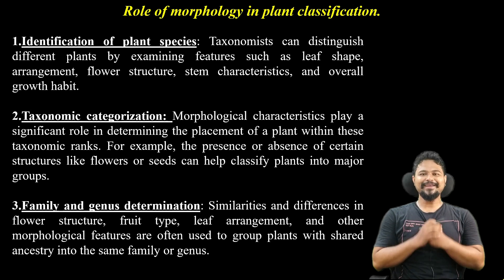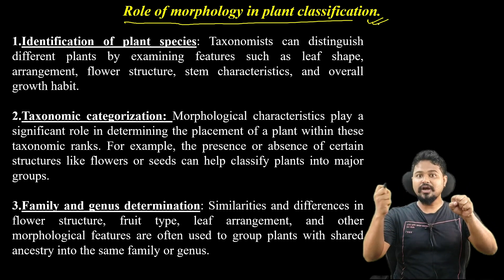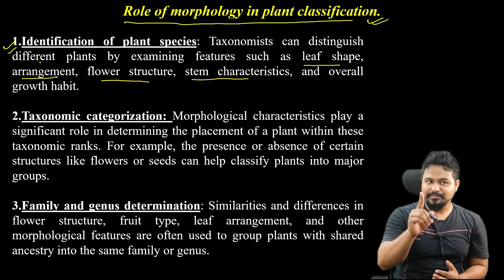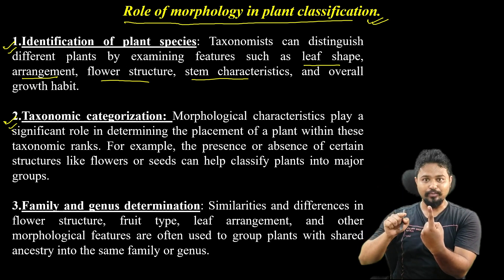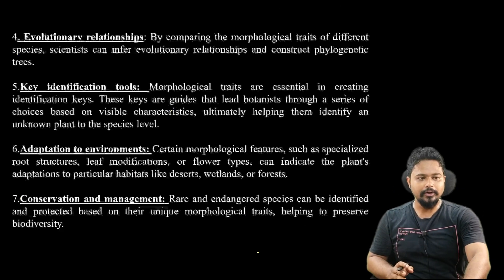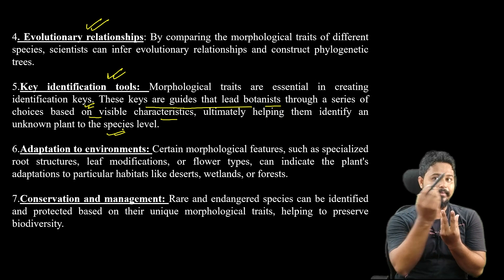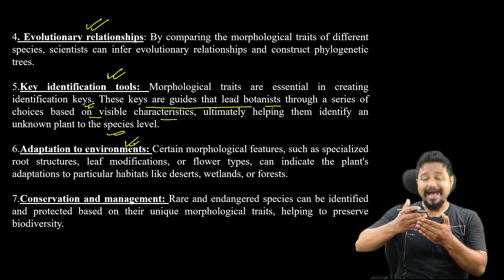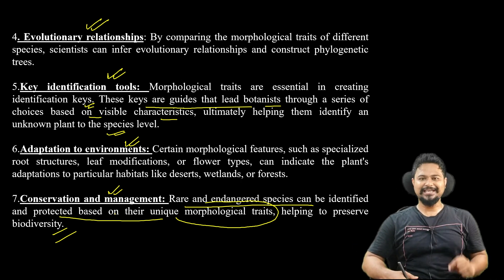Role of morphology in plant classification| Bsc Botany 3rd sem| CUET-PG| Dr. Rajib Borah| Axomia Bio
Dear students in this video you will learn how morphology play a crucial role in plant classification. All the important areas in plant classification are explained. please follow the full video for a detailed understanding of the topic @axomiabio .